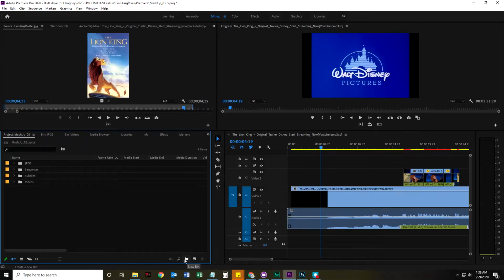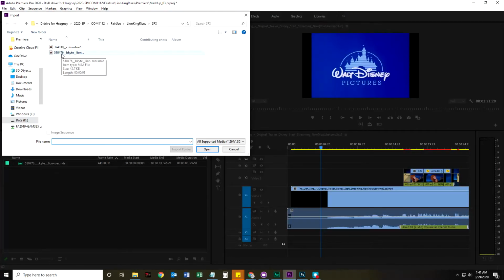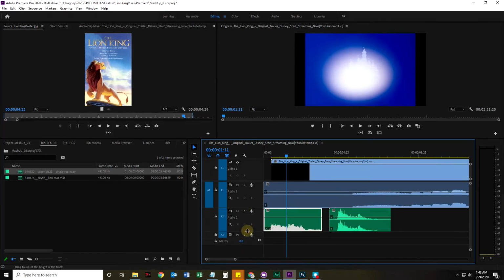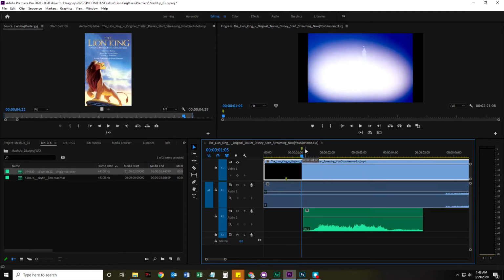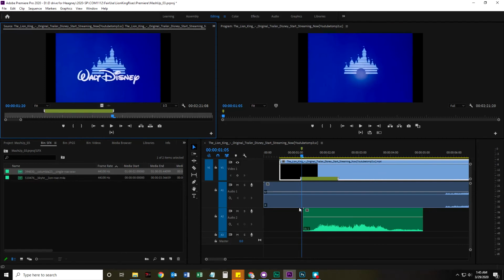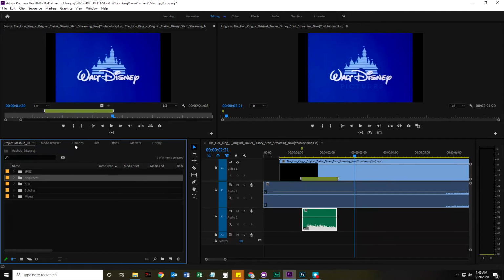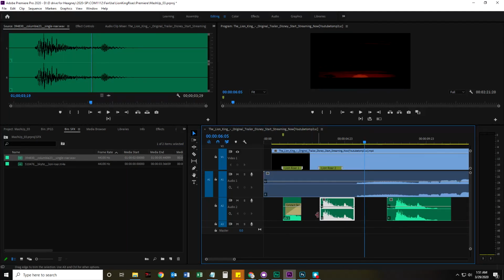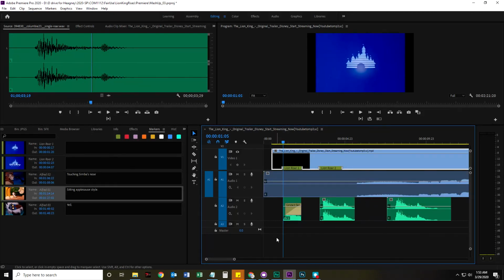COM 1112 Week 11 - Adding Audio to Audio Track 2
In this video I demonstrate how to add some supplementary audio to audio track 2. Specifically, I add a lion roar to the beginning logo animation.